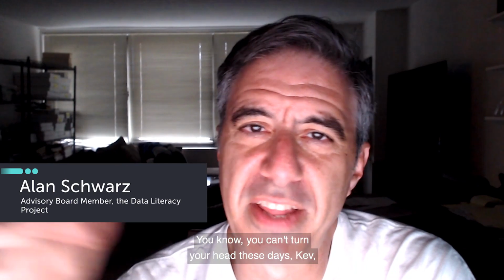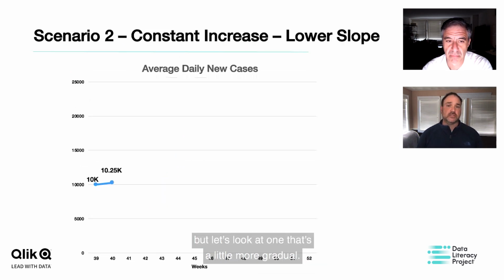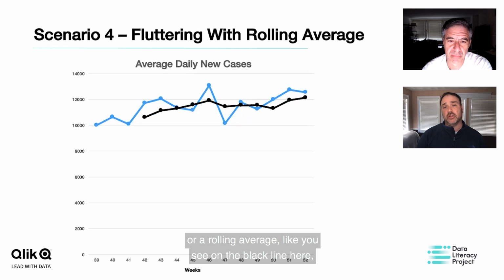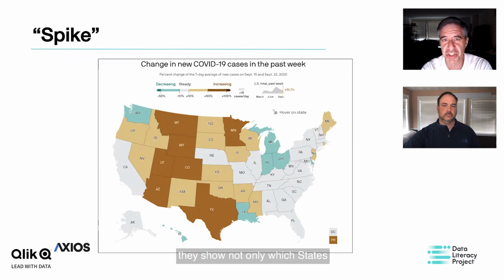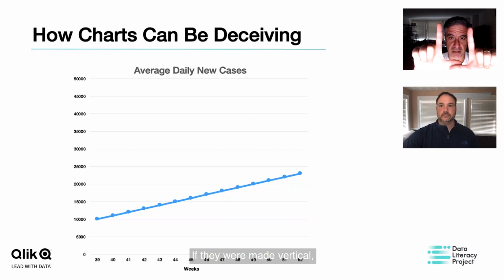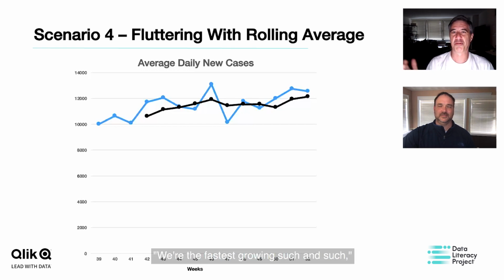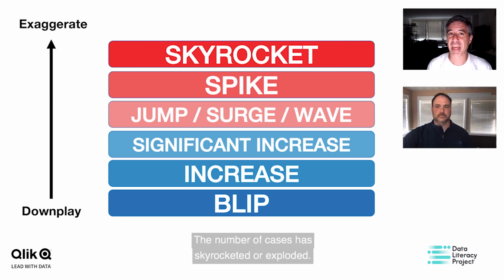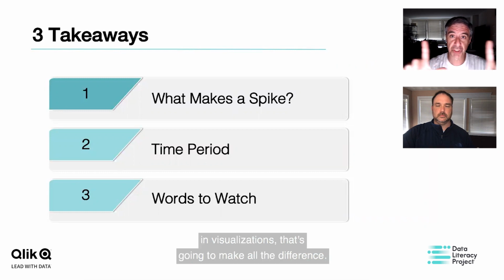First flattening, now spiking? What a spike in cases really means | Know Your Data | Episode 7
Know Your Data is back! Earlier this year, we launched this series to help you all understand the key data terms, graphs and charts you're seeing across the news and online every single day.
So, let’s get to it. With many countries around the world experiencing a second wave of COVID-19, this episode looks at a term that we will all have seen splashed across headlines over the last few days and weeks – the spike!